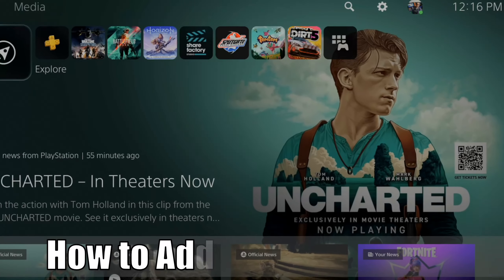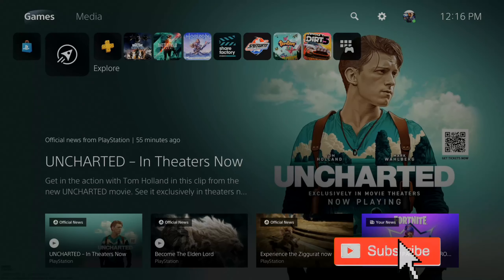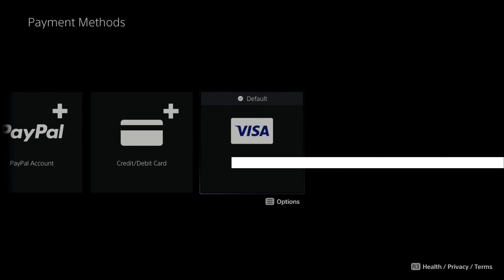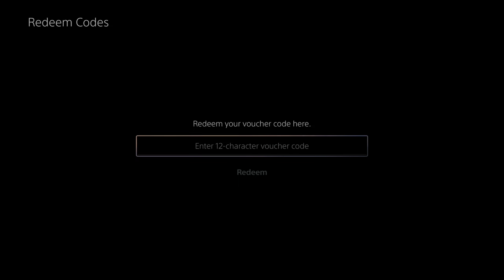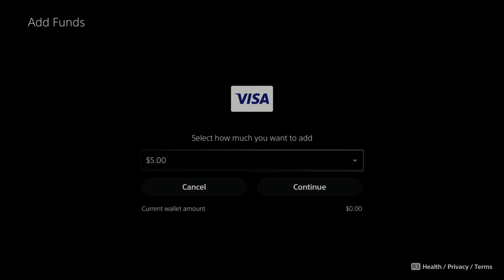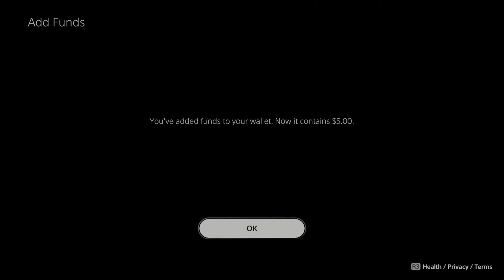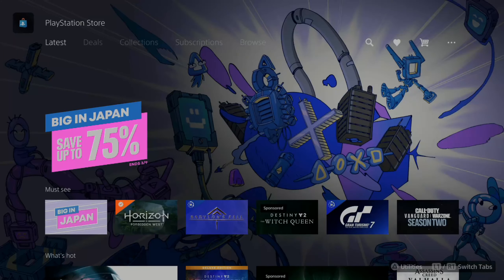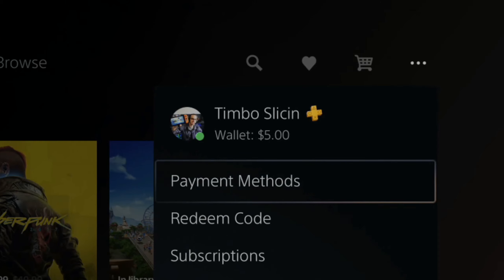How to Add Funds to PS5 Wallet and Add Money (Best Method)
Do you want to add funds or money to your PS5 wallet? This is very easy to do. If you go to settings, then select users and accounts. Go to payment methods and subscriptions. Now go to add funds. You can add funds from paypal, credit card, debit card or gift cards. When you add the funds to your wallet, you can check the wallet by going to the Playstation store, then go to more on the top right. You wallet balance will be listed. ...